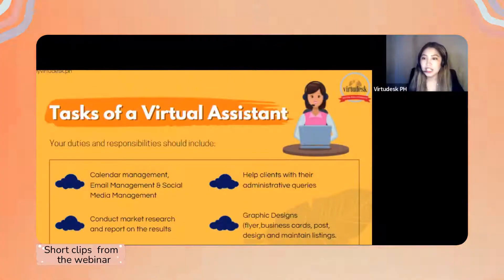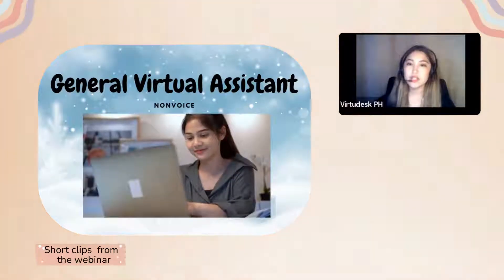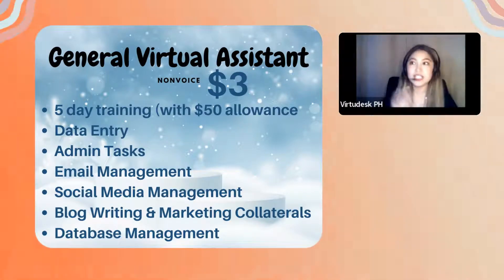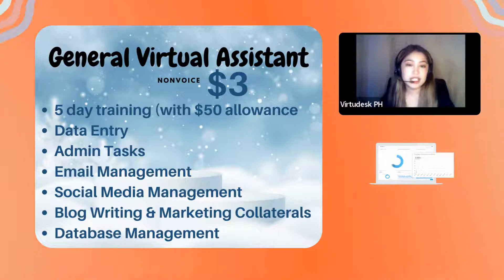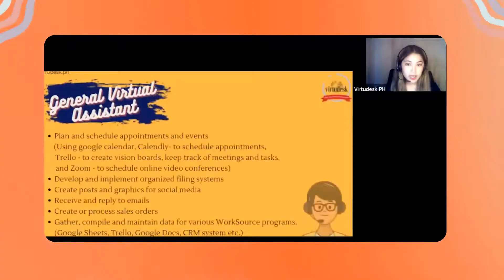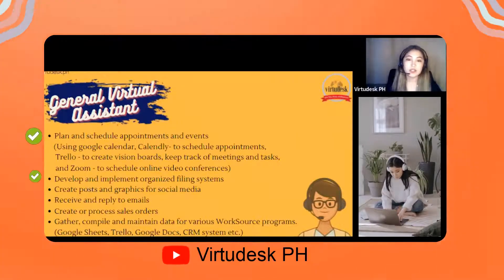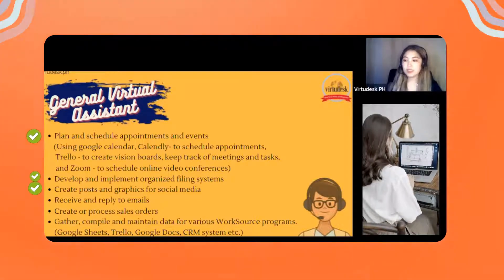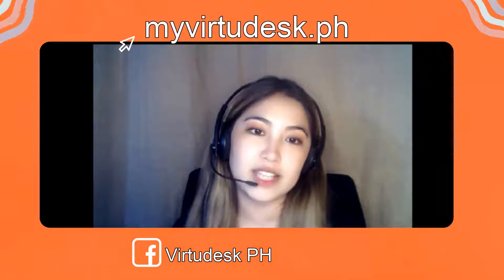General Virtual Assistant│Virtual Assistant Jobs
🏡 Work from Home as a Virtual Assistant!

We're a leading provider of virtual assistant services!
Make money online and work from home as a:
     💻 General Virtual Assistant (GVA) | Non-Voice
     📞 Inside Sales Associate (ISA) | Voice
     💼 Executive Virtual Assistant (EVA) | Mixed Voice and Non-Voice

📋 Tasks are mainly:
     📅 Administrative Task Management
     💬 Customer Service
     🤝 Transaction Coordination
     🌟 Prospecting
     🎯 Marketing
     🚀 Social Media Management
     🤳 Content Creation
     📷 Photo and Video Editing

Whether you're an experienced virtual assistant or just starting out, we're looking for talented individuals with at least 6 months of call center experience who are ready to take the next step in their career. Our expert coaches will provide you with the support and training you need to succeed. Don't miss out on this incredible opportunity for a permanent work-from-home job!